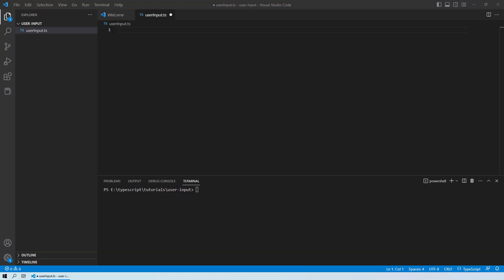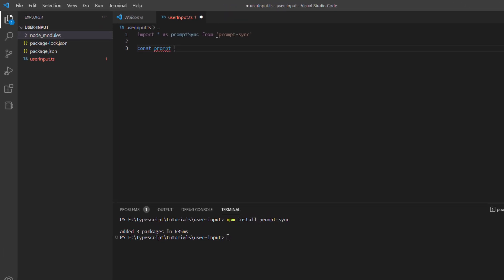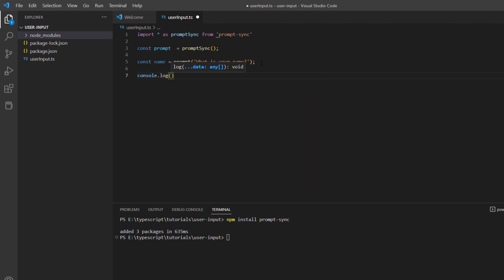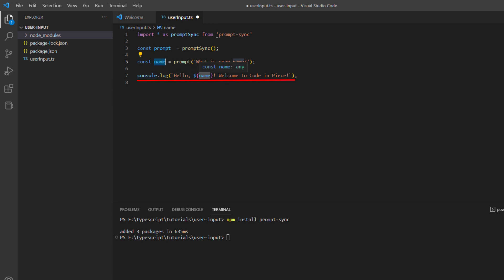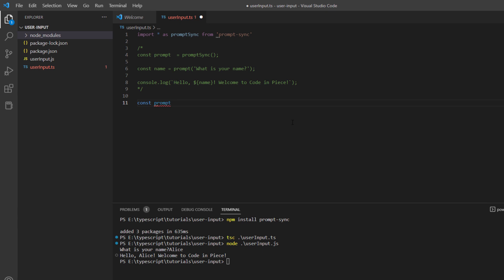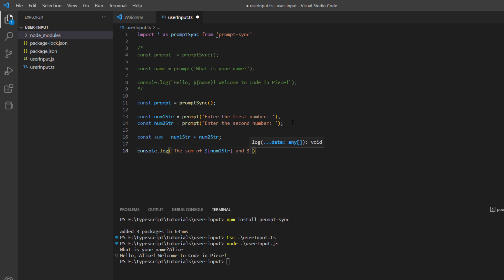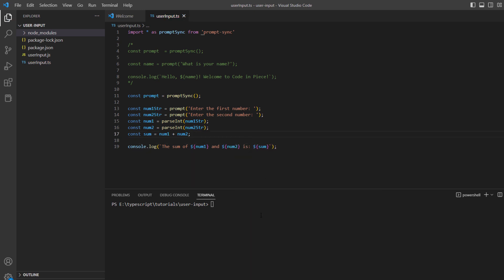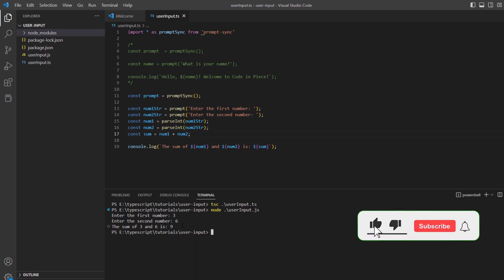TypeScript User Input Explained: How to Use prompt-sync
In this video, we'll learn how to take user input in TypeScript using the prompt-sync package. We'll start by using the prompt() method to read user input as strings, and then we'll use the parseInt() function to parse the input as integers. Finally, we'll perform some basic calculations using the user input and display the results to the user. If you're new to TypeScript or just need a refresher on user input, this video is for you!